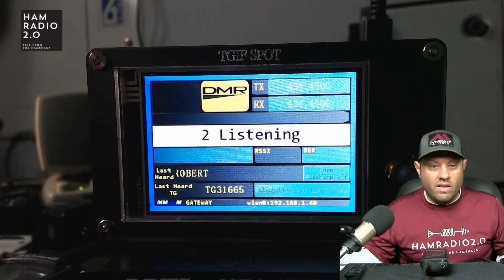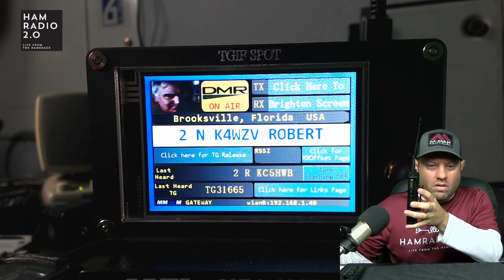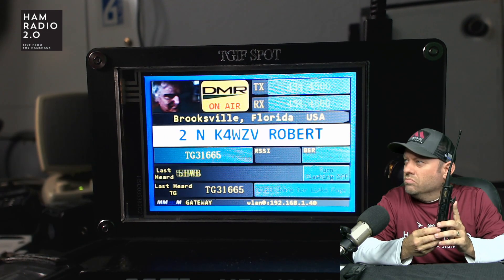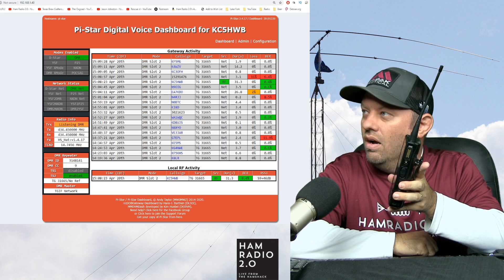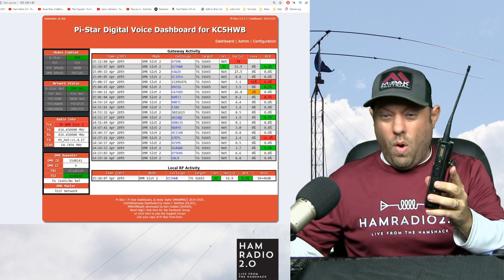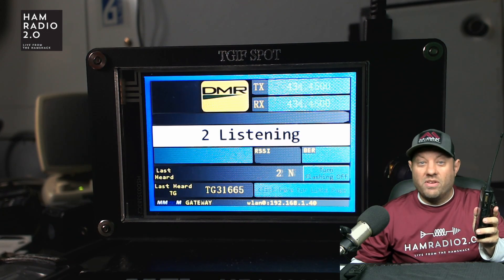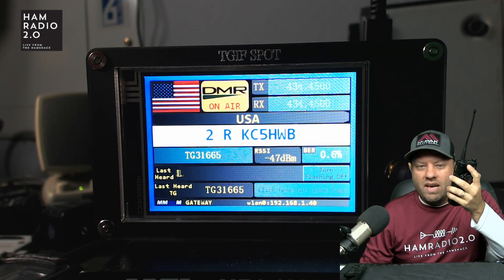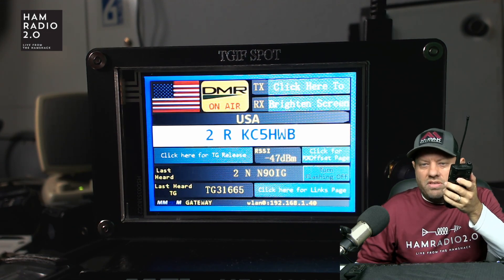RFinder B1 Android Radio with a TGIF Hotspot - DMR Operating!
RFinder B1 Android DMR Radio operating with a TGIF Hotspot on the TGIF Network for DMR.